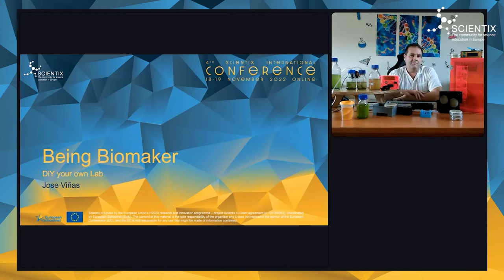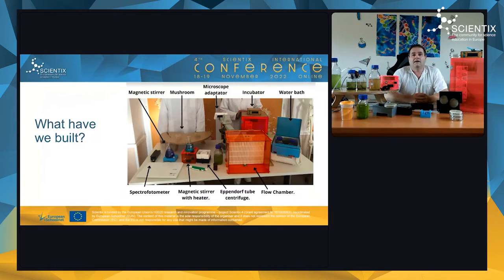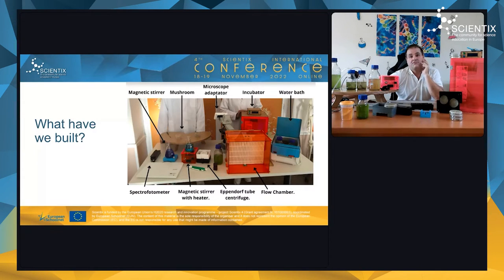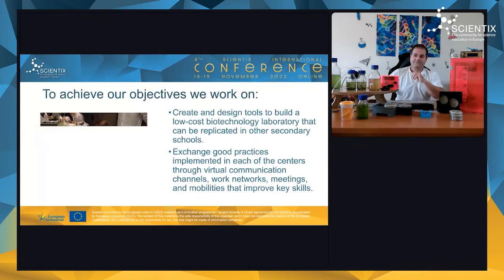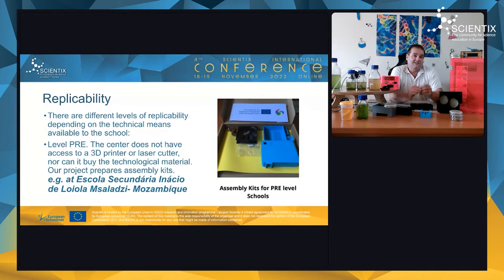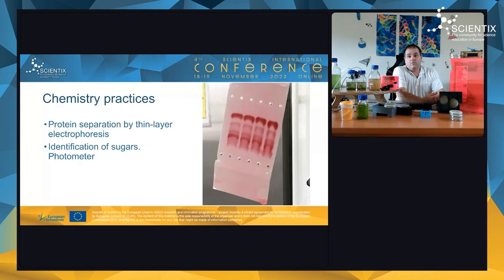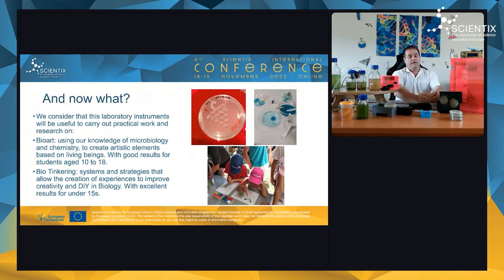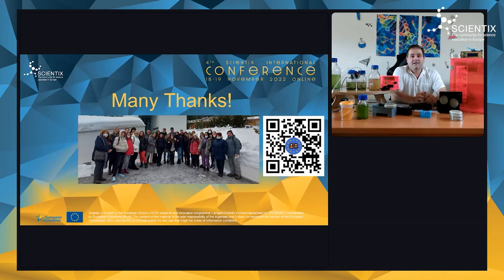4th Scientix Intl. Conference | Parallel Sessions I | 3.2 Contextualization of STEM teaching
Parallel Sessions 3.2 Being Biomaker

This video has received funding from the European Union’s H2020 research and innovation programme – project Scientix 4 (Grant agreement N. 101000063), coordinated by European Schoolnet (EUN). The content is the sole responsibility of the authors and it does not represent the opinion of the European Commission (EC), and the EC is not responsible for any use that might be made of the information contained.